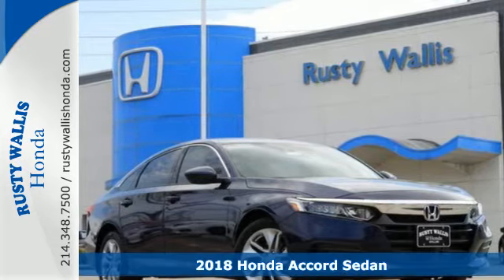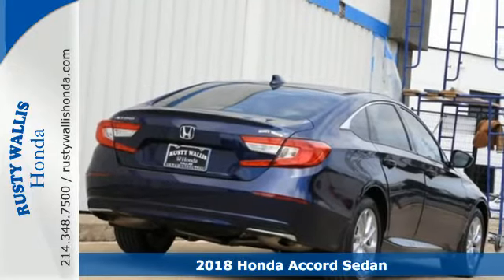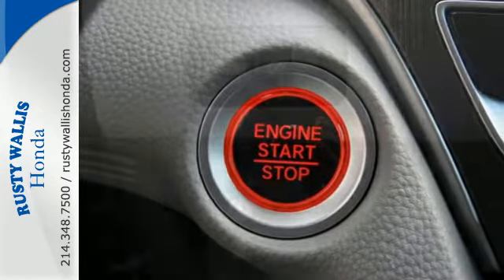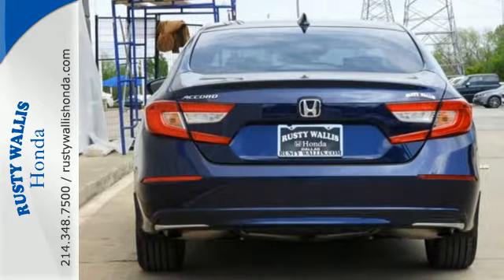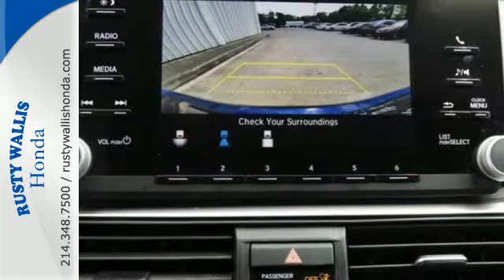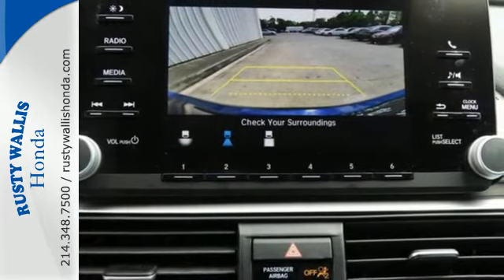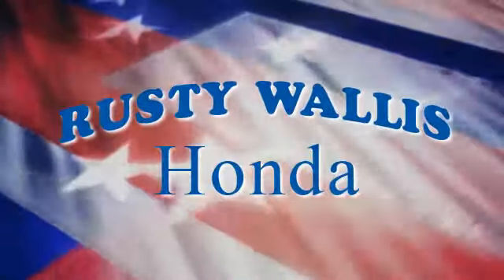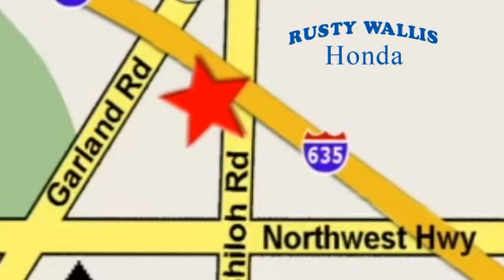2018 Honda Accord Sedan Dallas TX Fort Worth, TX #180385 - SOLD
Year: 2018
Make: Honda
Model: Accord Sedan
Trim: LX CVT
Engine: 4 Cyl - 1.5 L
Transmission: Variable
Color: Obsidian
Interior: Gray
Stock #: 180385
VIN: 1HGCV1F1XJA056559

Address:
12277 Shiloh Road